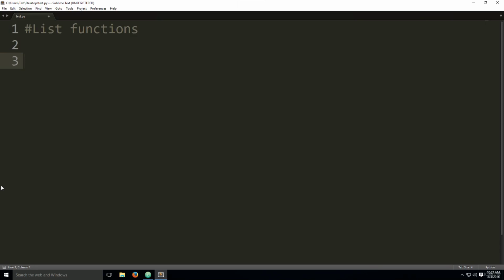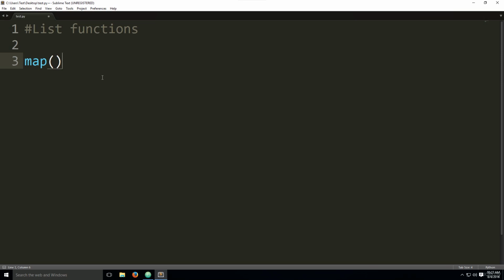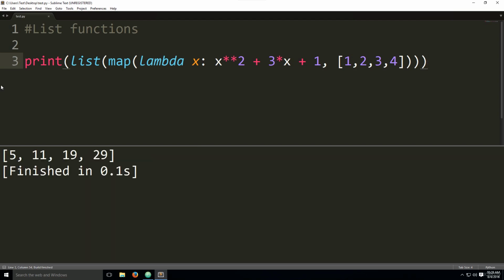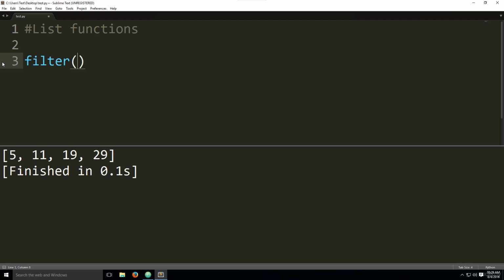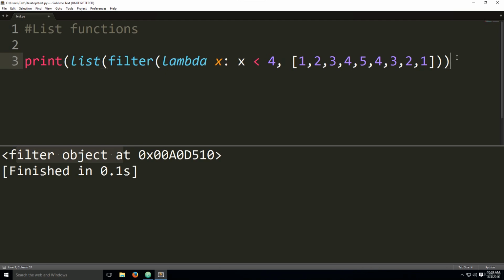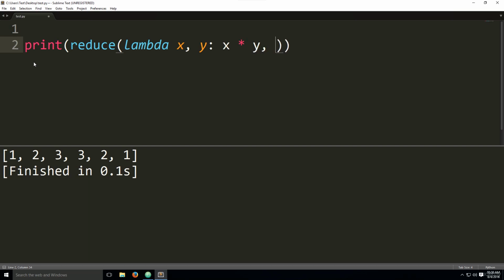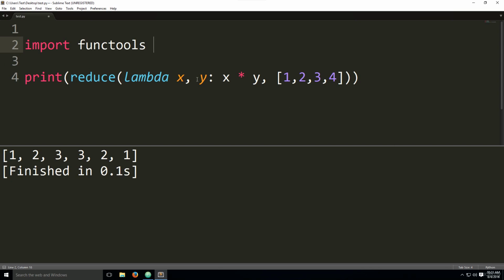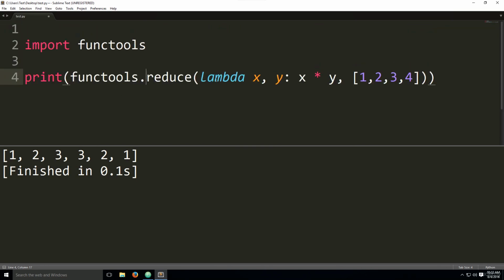36. List functions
List functions